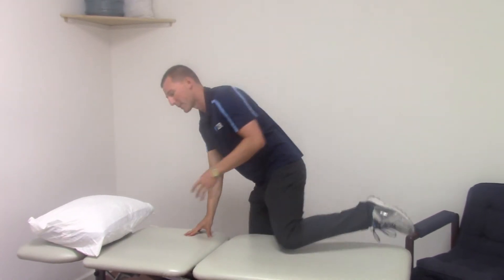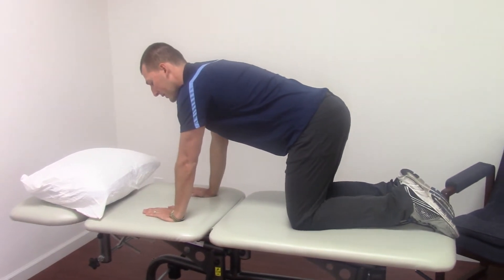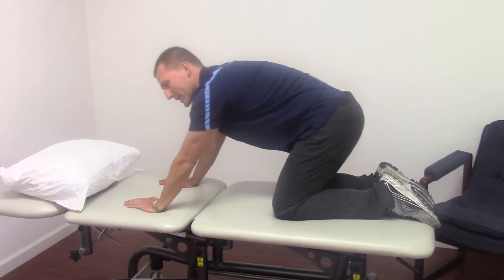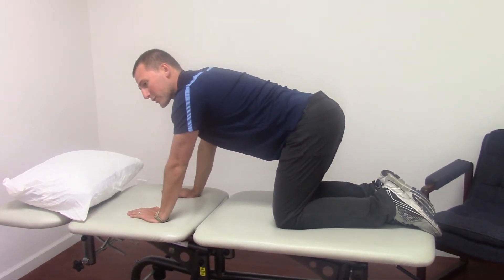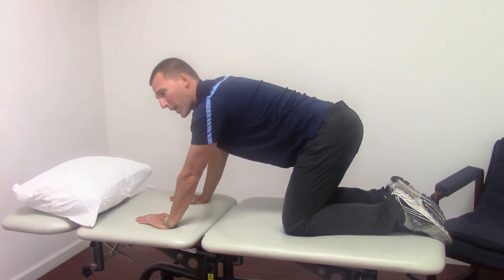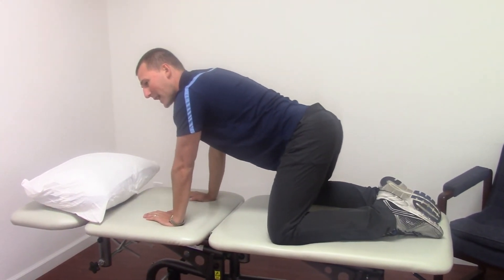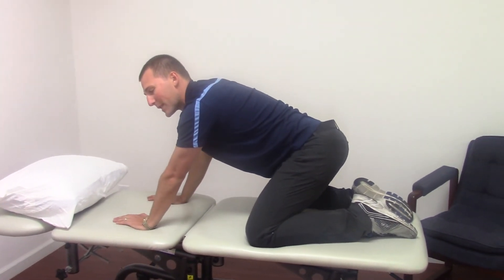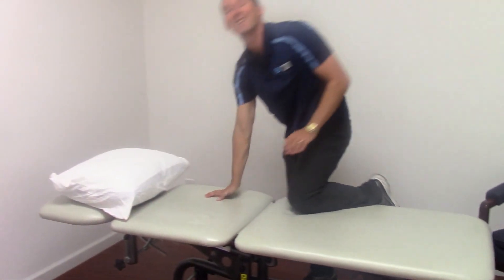Quadruped Rock Back Squat Test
The quadruped rock back determines when the femurs begin to rotate the pelvis and how thigh distance alters pelvic motion. Sit on all fours, then rock your hips and rear back. As you begin sitting back, notice when your pelvis starts to rock. First do this with your knees shoulder width apart. Next, do it when your hips are wider. Most people can sit back further before their pelvis begins to rock, this is due to the shape of the acetabulum.

If you pelvis moves extremely early, you are not starting with butt-to-floor squats, as you likely have deep acetabulums or are lacking hip joint space.